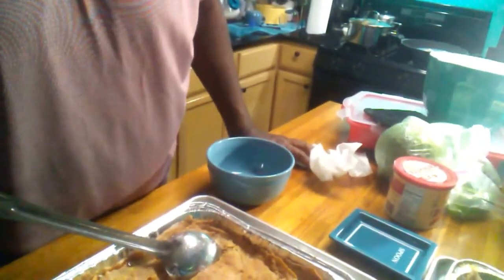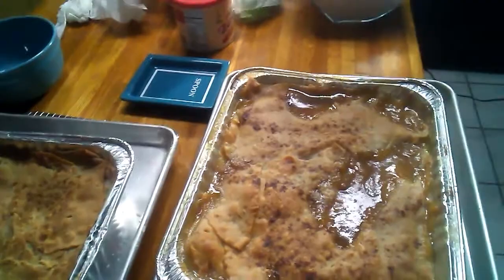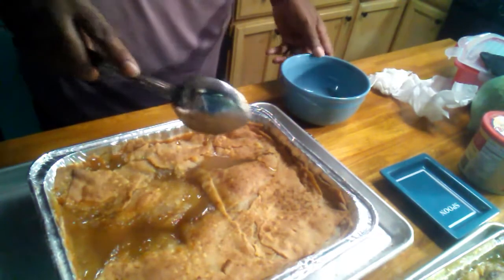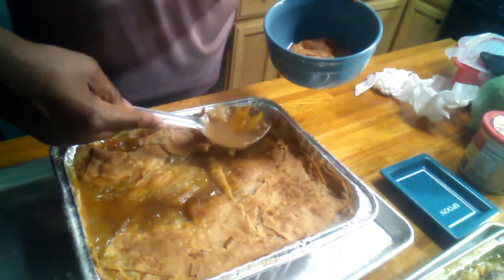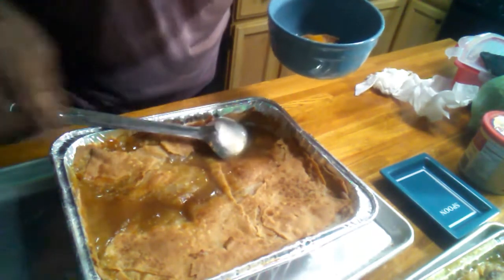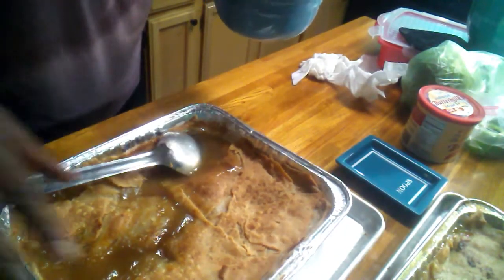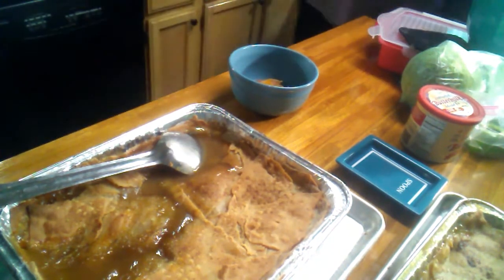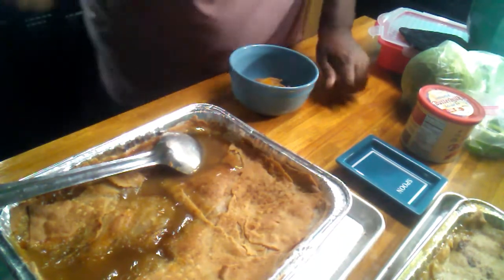Simple Cooking With Eric - Part 2 of 2 Quick and Simple Peach Cobbler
In this Video shows you how to make a Quick and Simple Peach Cobbler. Made with canned Peaches and simple ingredients you might have now. It is a Lovely Dish to complement any Meal.

Where cooking is made simple and in the comfort of Home.